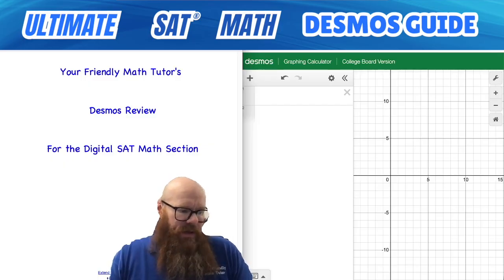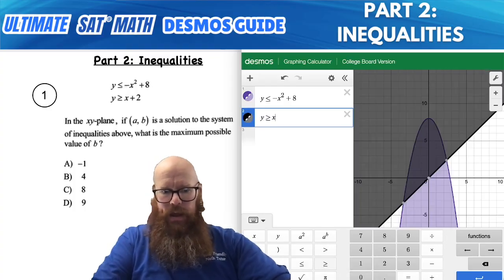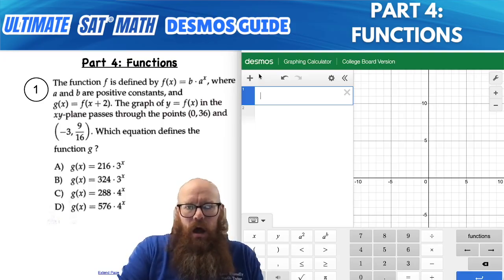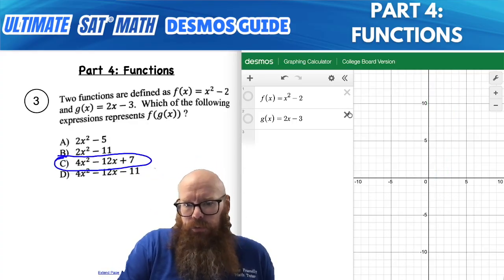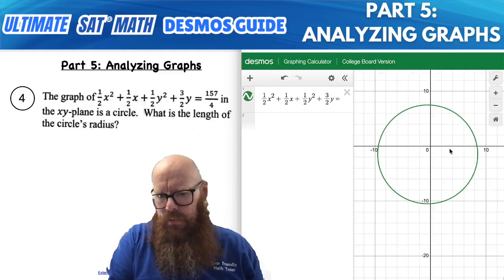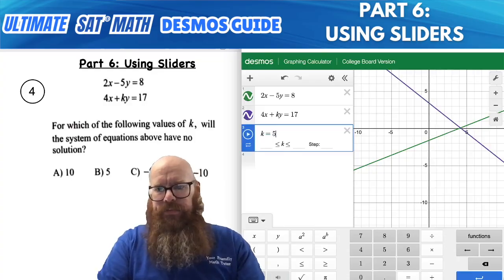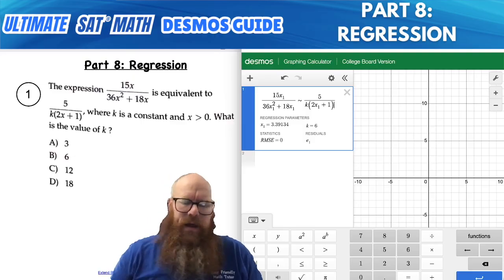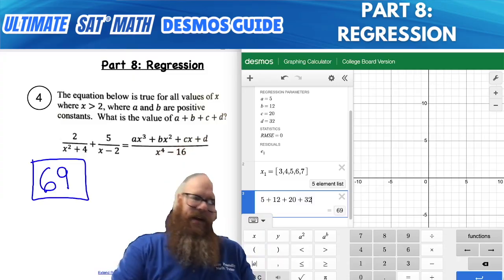Ultimate SAT® Math Desmos Guide: Complete Digital SAT® Strategy Review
Get ready to master Desmos for the Digital SAT® Math section.

In this comprehensive SAT® Math Desmos guide, we walk through 26 carefully selected practice problems designed to teach you the most important techniques you’ll need on test day. From graphing quadratics and solving equations to using regression and testing solutions, this video shows you exactly how and when to use Desmos to save time and improve accuracy.

This walkthrough also highlights when NOT to use Desmos and when solving by hand is actually faster—an essential skill for maximizing your SAT® Math score.

Whether you're just getting started or looking to refine your approach, this video will help you build confidence with the Digital SAT® format and use Desmos as a powerful tool.

What You'll Learn:

How to use Desmos effectively on SAT® Math
Graphing techniques for quadratics and functions
Using regression to model data
How to check answers quickly and accurately
When to use Desmos vs. solving by hand
Choosing your own values to simplify problems
Time-saving strategies used by top scorers

We’ve created a full SAT® Math Desmos Crash Course that walks you step-by-step through the exact strategies shown in this video, plus guided practice to help you apply them on test day.

📣 Want more support? Join our math community where you can get your questions answered live. Grab a notebook, follow along, and let’s conquer the SAT® together!